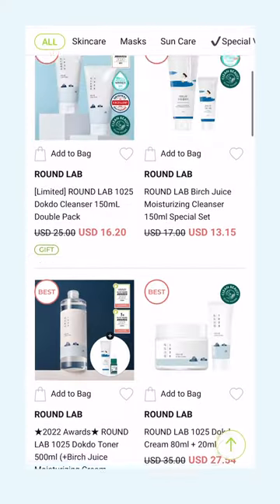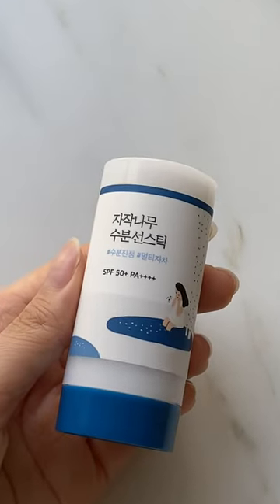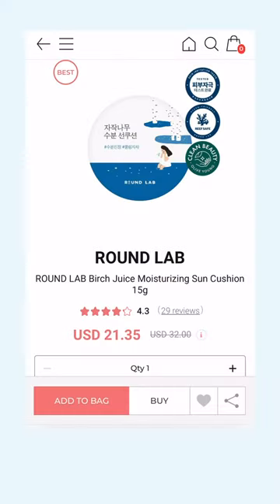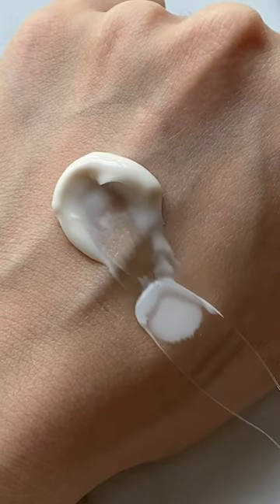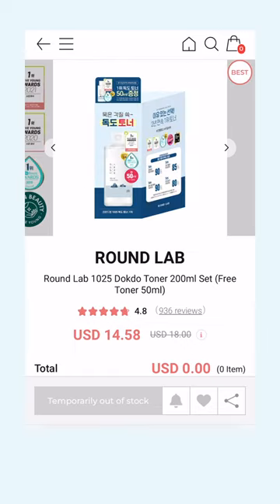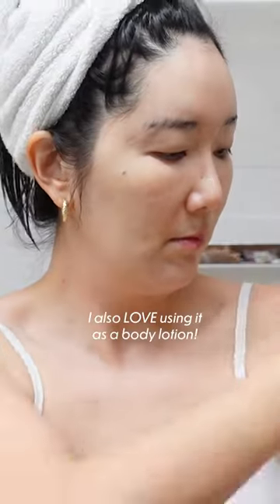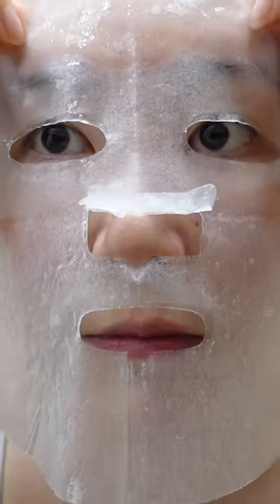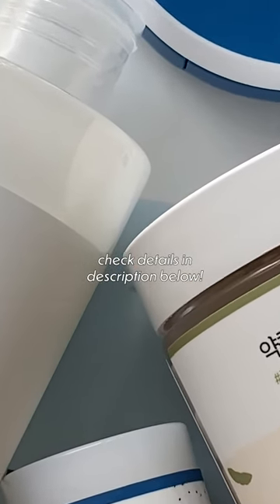no.1 Korean sunscreen is sold out...but what else is bomb from them?! ft. Round Lab!😍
Stock up on your fave products from Round Lab right NOW!💙
You know I'm gonna be stocking up like crazy -
here are some of the products I'm definitely going to be adding to my cart!

ROUND LAB 1025 Dokdo Hydrating Water Gel Mask Sheet